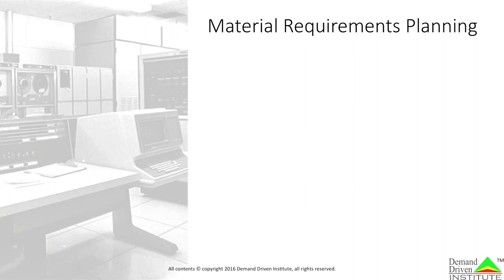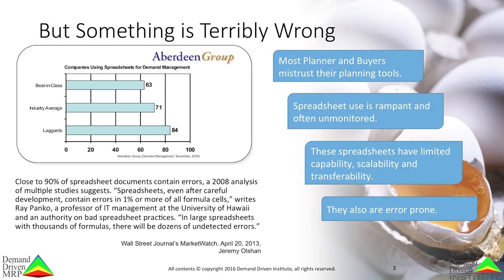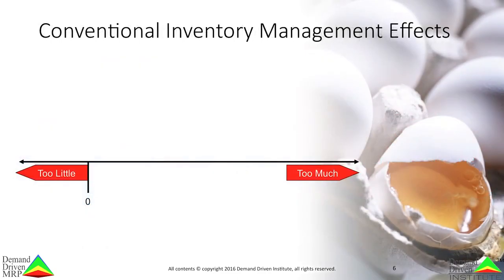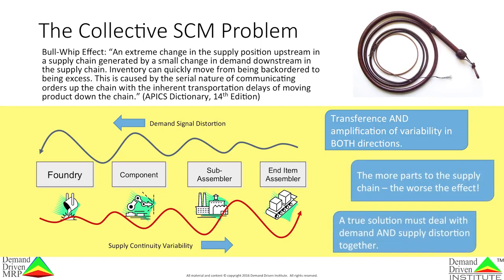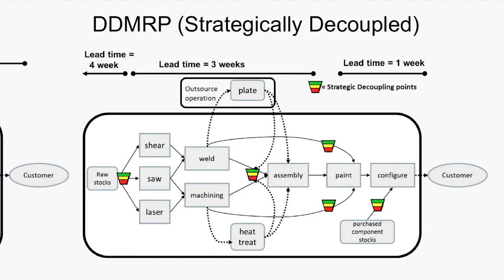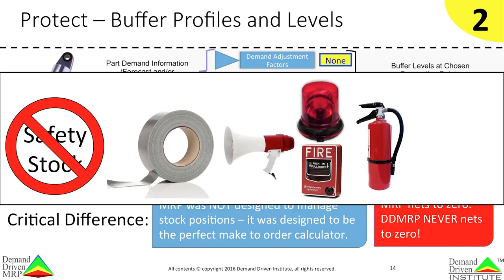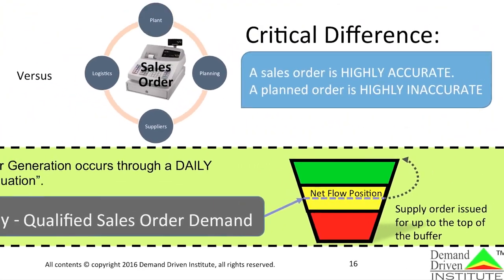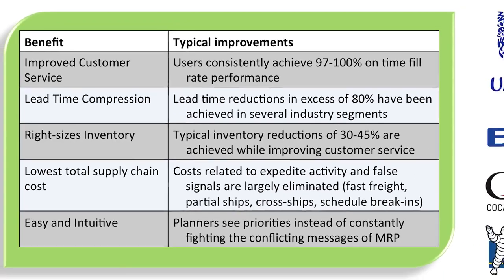Demand Driven MRP - A Short Introduction from the DDI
This 10 minute video gives you a very quick idea as to why current planning systems dont work in our modern VUCA word and why ýou need to change to DDMRP.